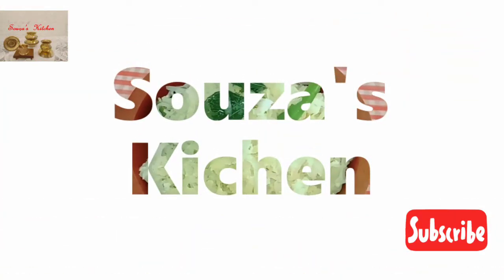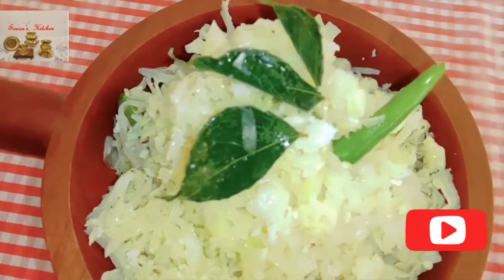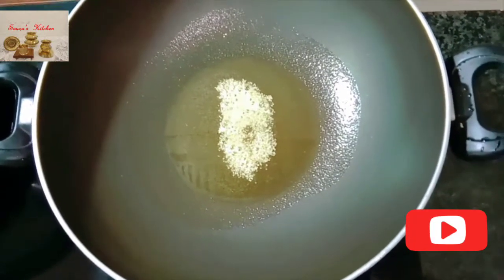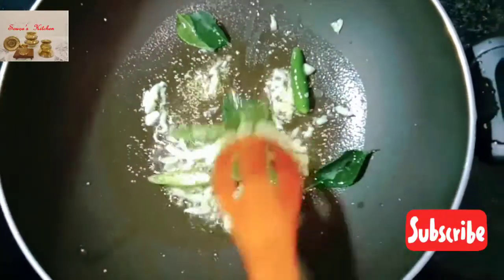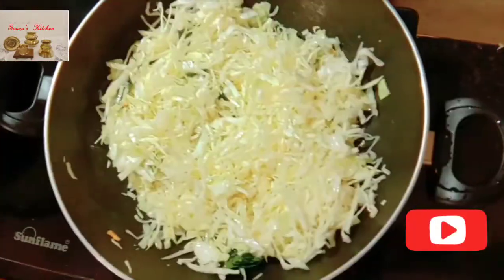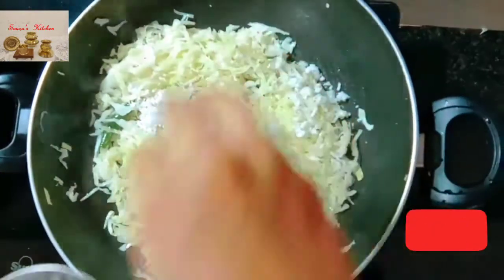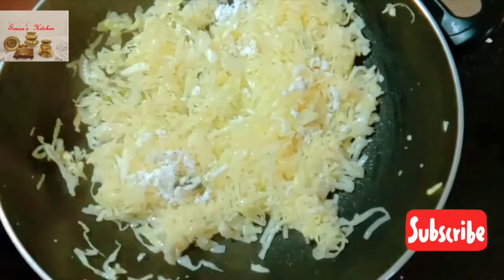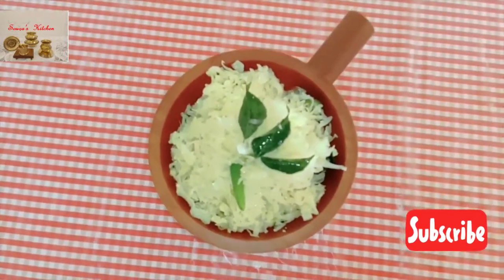"Cabbage Foogath" Recipe 45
Cabbage Foogath is a Goan  and East Indian Vegetable dish.

Souza's Kitchen is a humble initiative to revive few authentic Manglorean Delicacies and share them across the Globe. We will also present few unique Konkan recipes so that you may enjoy the culinary of the entire Konkan Region.